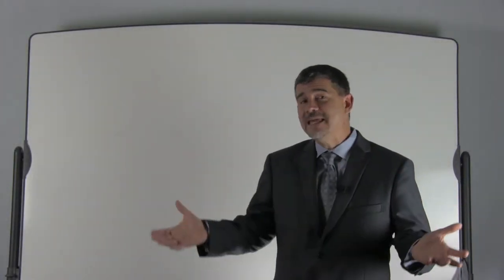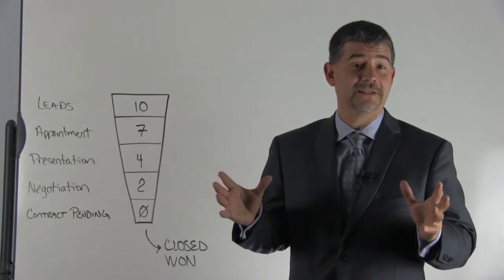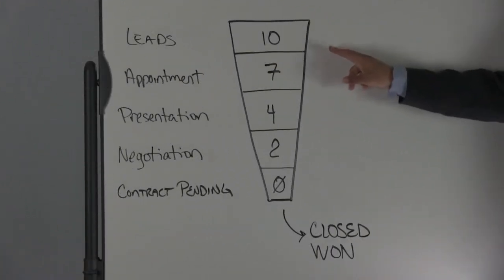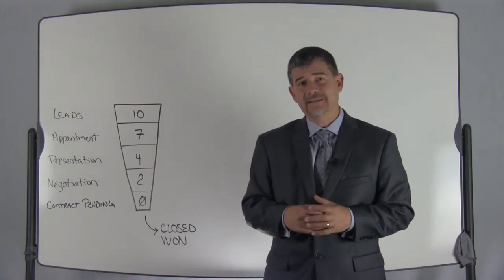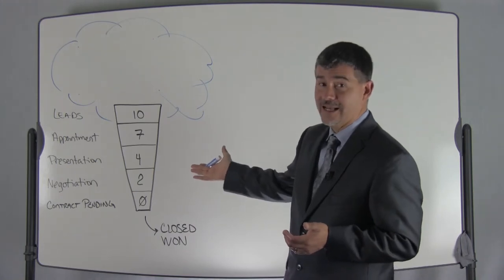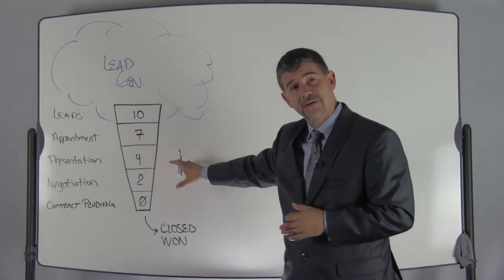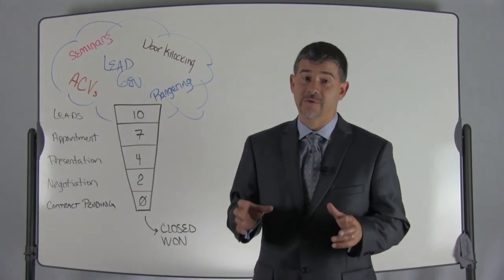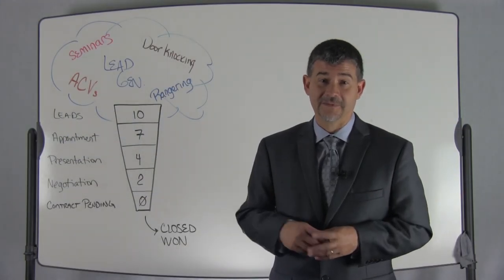Learning on The Fly: Skinny Funnel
This episode the Learning on the Fly explores the skinny funnel; what it is, how it happens, and what you can do to restore it to health!